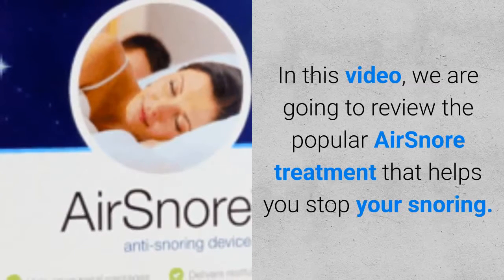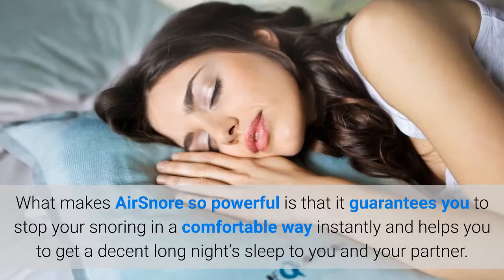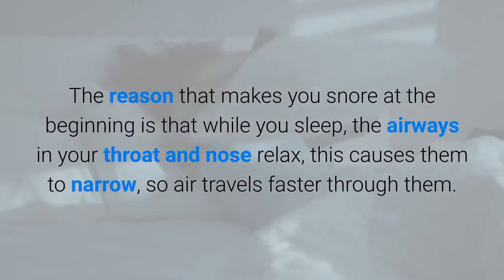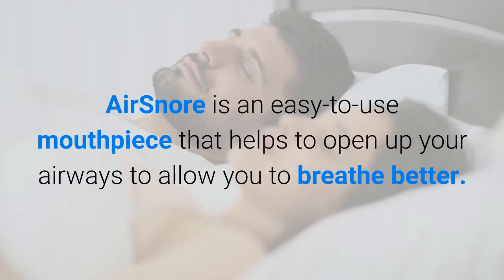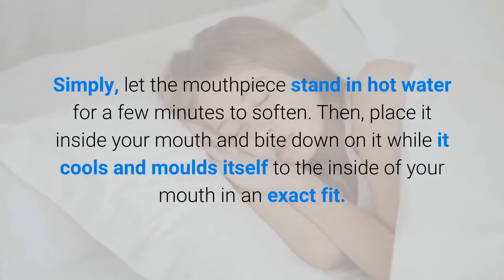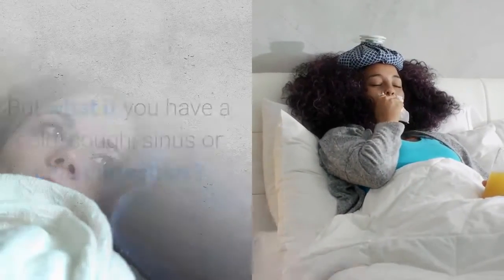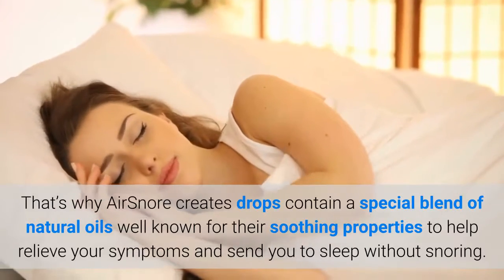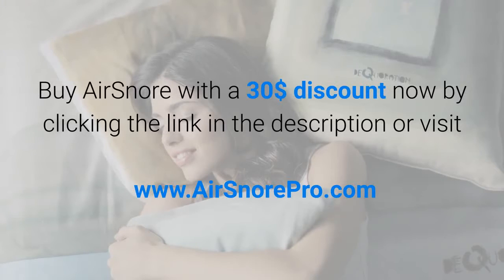Airsnore Price | YOU MUST HAVE THIS!!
Airsnore Price: Click Here To Order - If you are looking for an instant way to get rid of your snoring then you should check AirSnore.

What makes AirSnore so effective is that assurance to you stopping you from snoring in a comfortable means instantly, and helps you to get a respectable long night's rest to you and also your partner
A lot of various other stop snoring mouthpieces will push your jaw into an unpleasant position. but AirSnore mouth piece gently relocates your jaw into a position that will certainly quit your snoring without triggering you any type of pain or pain

The reason that makes you snore is that while you rest, the respiratory tracts in your throat and also nose unwind. This cause them to slim, so air travels much faster through them. As you breathe in and out, this faster flow of air makes the soft cells in the rear of your mouth, nose and throat shake and also This is what makes you snore.
Snoring in some cases trigger you sore throat in the morning, daytime tiredness, irritability and also frustrations, however with AirSnore therapy you can eliminate these issues.

AirSnore is simple to utilize mouthpiece assists to open your air passages to permit you to take a breath much better, and also it ensures your air passage continue to be open and clear so you can breathe freely and uninterrupted all night long
This mouth piece is very easy to use gadget and there's no unique fitting called for by your dental expert as well as it prepares to utilize in only couple of minutes
They suggest you to clean your AirSnore mouth piece after every use by Soaking your gadget for 10-15 mins in cold water combined with a little tooth paste and let it air completely dry before using it once more. Conversely, you can additionally use denture cleansing service to clean your gadget.

However suppose you have cold, cough, sinus or chest infection?
Normally these symptoms obstructed your airways and make it more difficult to breathe effectively and make you to snore

That's why AirSnore creates decreases contain a special blend of all-natural oils popular for their relaxing homes to assist ease your signs and symptoms as well as send you to rest without snoring.
Simply rub the AirSnore Decrease on your breast, neck and also under your nostrils before you rest, Place the AirSnore mouthpiece if you have it and you'll be having along comfy night rest